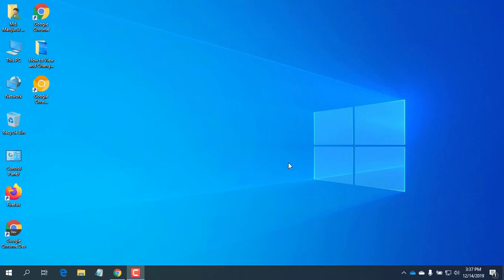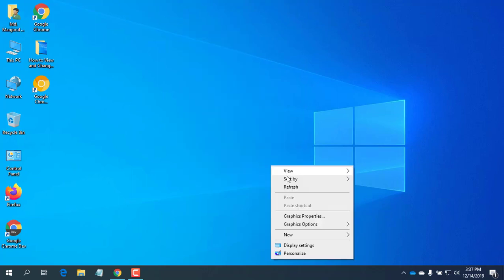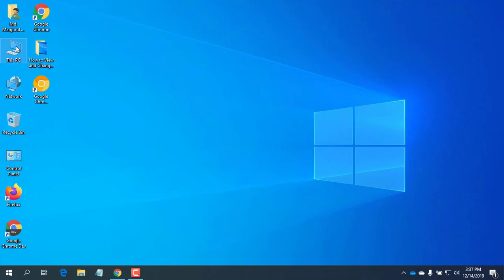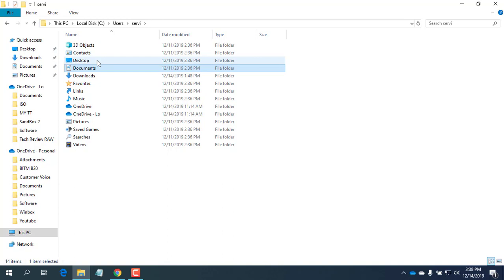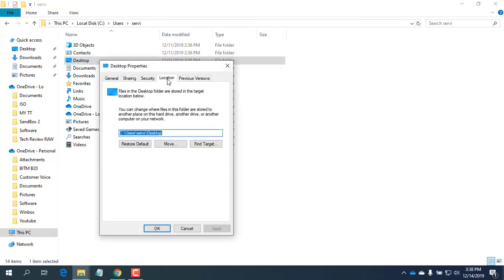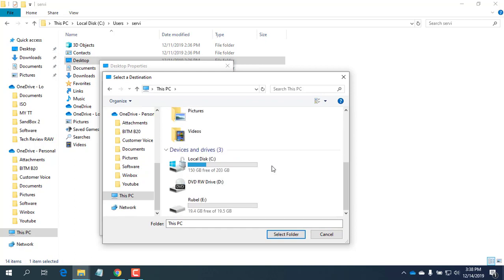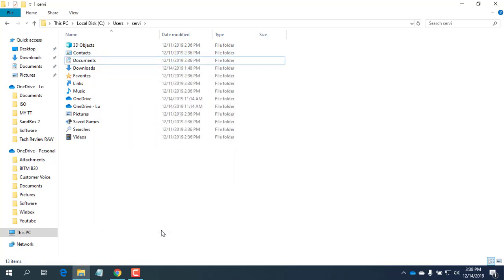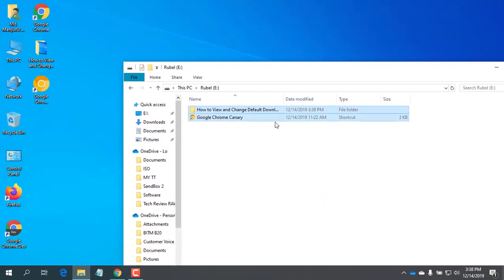How to Move the Desktop or Document Folder to Another Drive in Windows 10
In this video I try to show you how to change your desktop, documents, downloads and videos default location